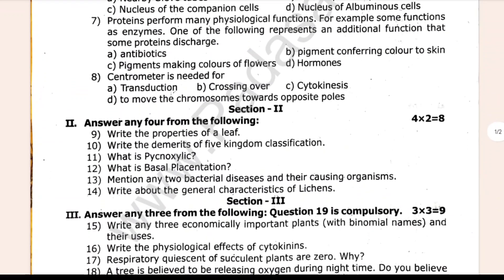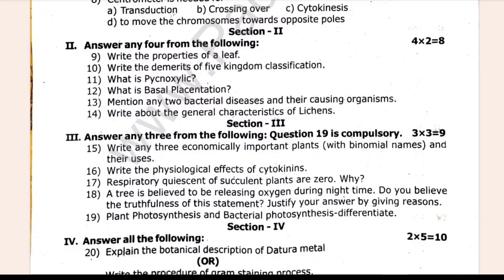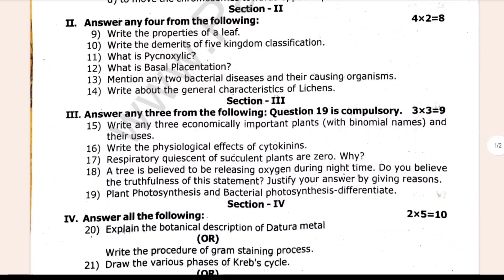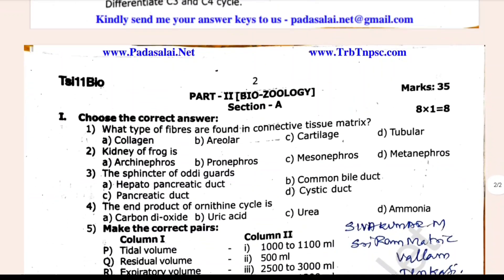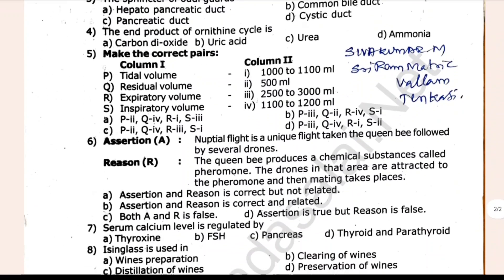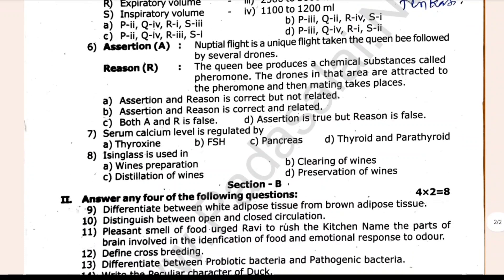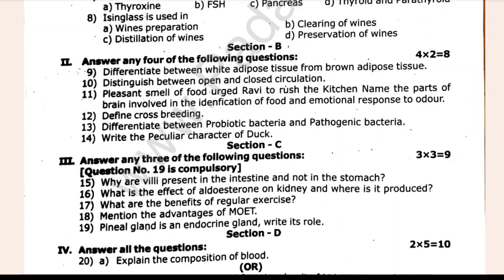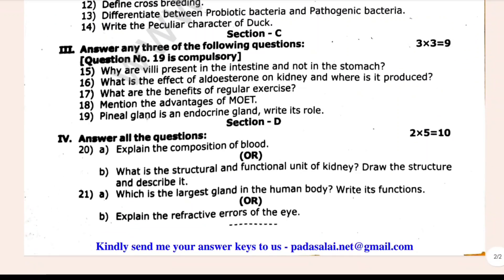11th Biology Half yearly question paper 2025 | 11th Biology Half yearly important questions 2025